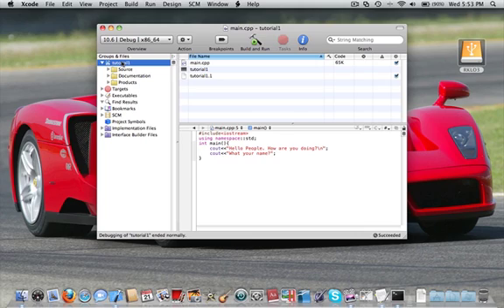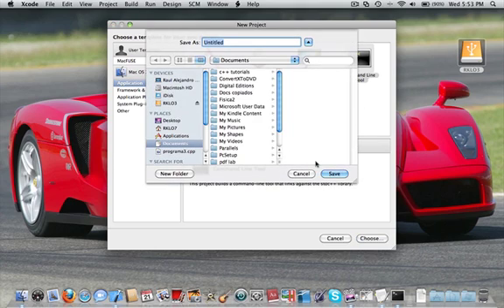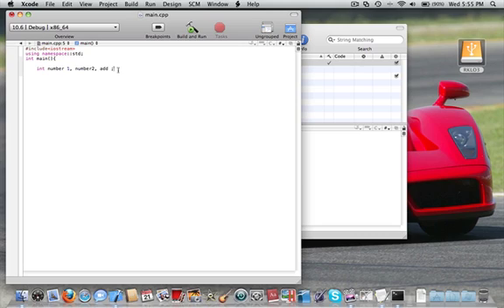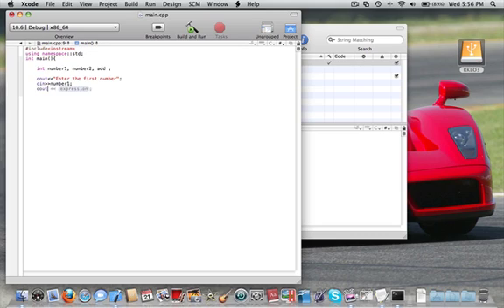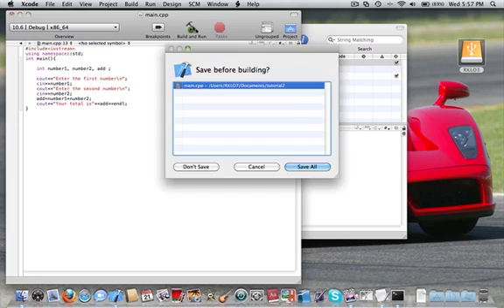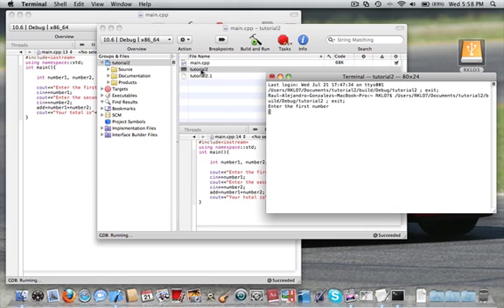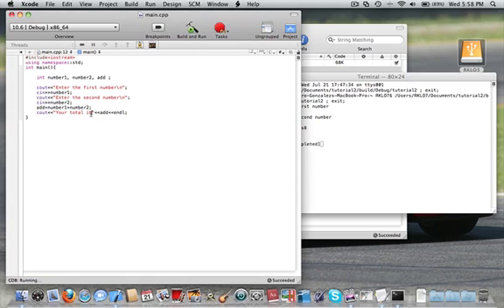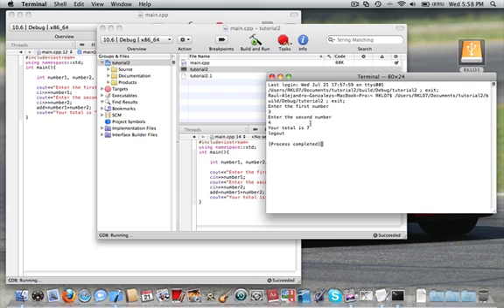C++Tutorial #2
Scond tutorial in the c++ language